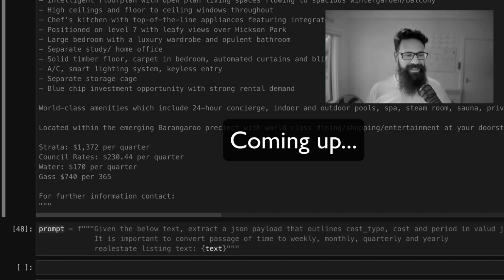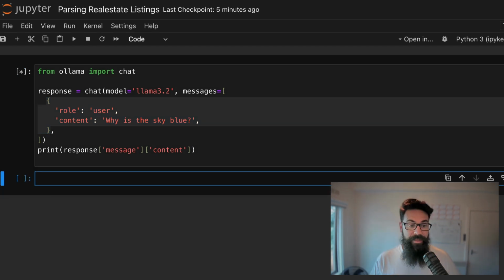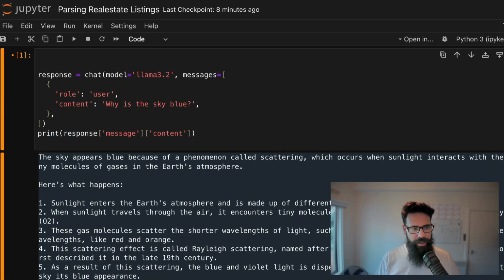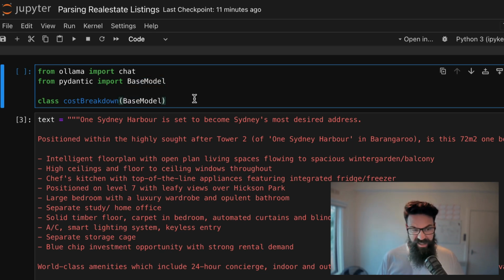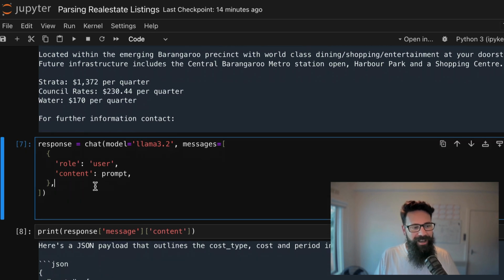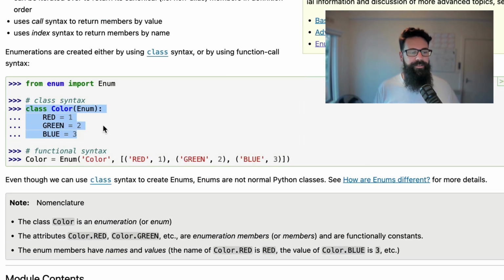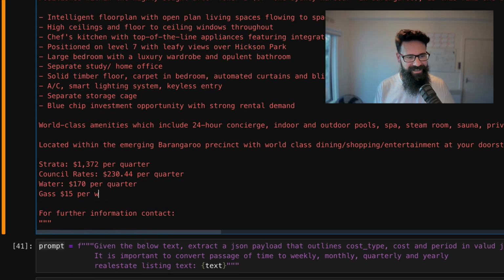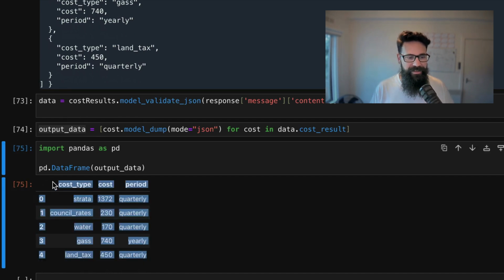Learn Python for AI Data Science in 2025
In this tutorial, I walk you through how to use local LLMs with Python to extract structured cost data from real estate listings using Ollama and Pydantic. We leverage Llama 3.2 for natural language processing and define a schema to standardize cost breakdowns into a structured JSON format.

🔹 What You'll Learn:
✅ How to use Ollama to run local LLMs for text extraction
✅ Structuring extracted data with Pydantic and BaseModel
✅ Handling Enums for time periods like weekly, monthly, quarterly, and yearly
✅ Validating and converting JSON output into Pandas DataFrame

💡 Code Overview:
📌 Prompting the LLM to extract cost data
📌 Parsing and validating the JSON output using Pydantic
📌 Transforming the data into a Pandas DataFrame for further analysis

🖥️ Run this locally with Ollama, Python, and Pydantic for powerful AI-driven data extraction!